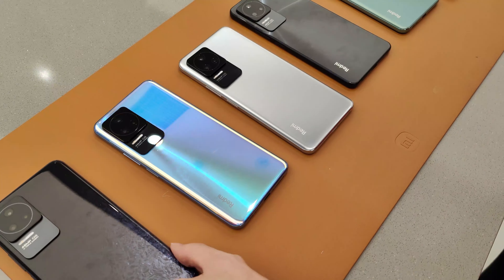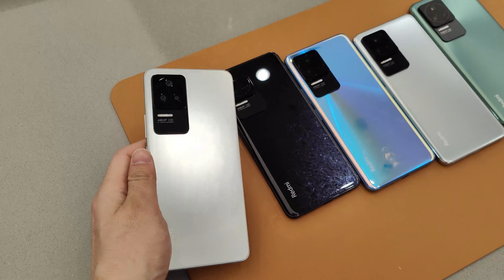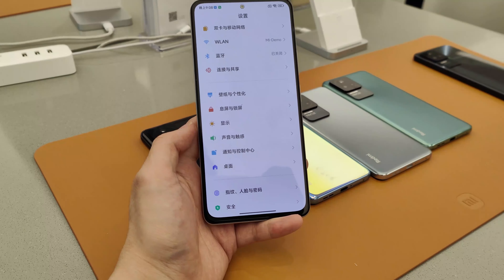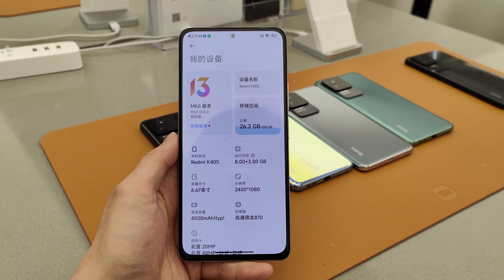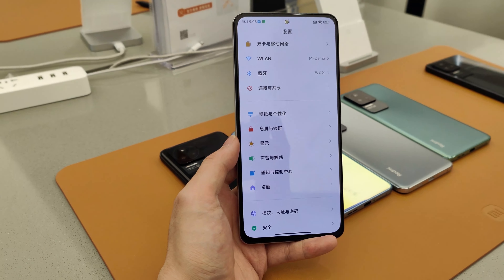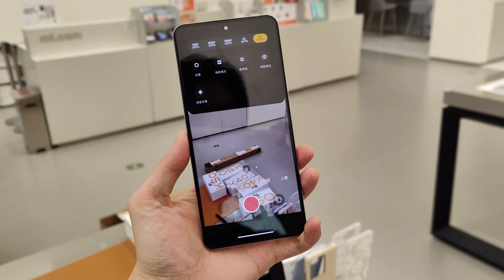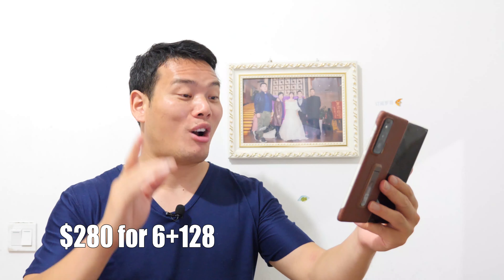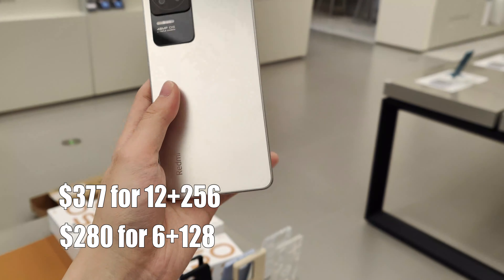Redmi K40S Hands-On: So Good Value!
The Redmi K40S starts at price $280 and it's improved the fast charging over the older legendary Redmi K40, which is so good value!